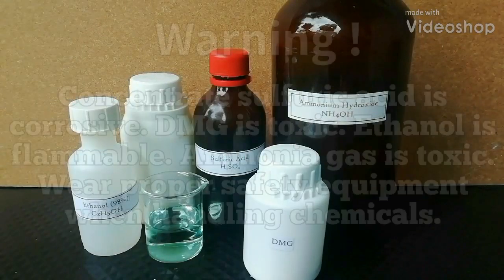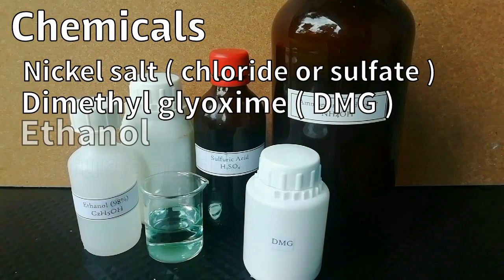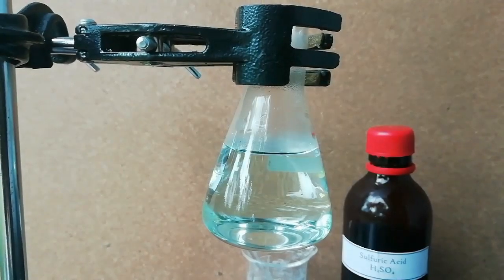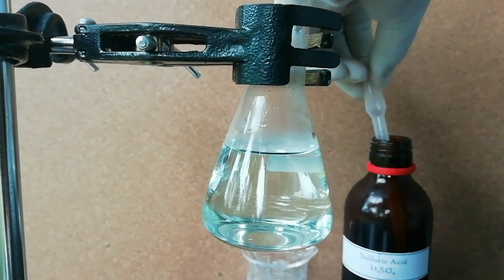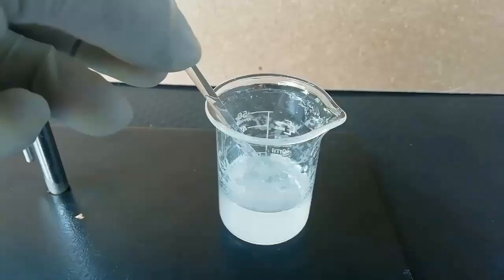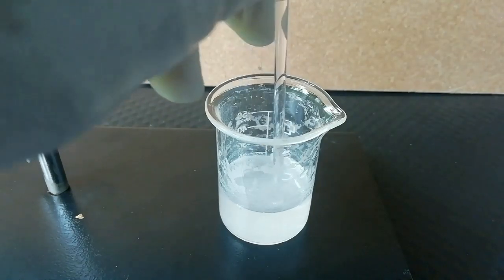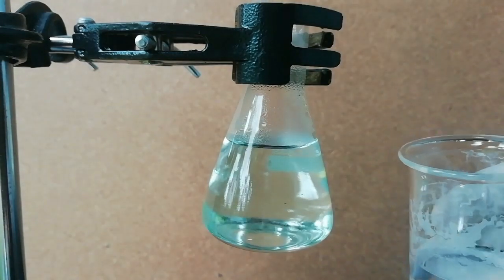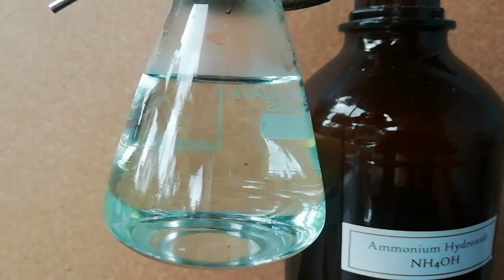Ni DMG reaction ( testing for Ni ions )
This video shows how to do Nickel DMG reaction. Normally this reaction can use to determine the percentage of nickel in a chemical sample such as ammonium nickel sulfate.

Warning !
Concentrate sulfuric acid is very corrosive. Ammonia is a toxic gas. Ethanol is highly flammable. Dimethyl glyoxime (DMG) is toxic. Must wear proper safety equipment when handling chemicals.

This experiment is very simple one. First dissolve nickel salt ( sulfate or chloride ) in hot water.  Then add few drops of sulfuric acid to acidify the solution. After that add about 2 ml of DMG solution. Now the solution is ready to start the reaction. Now add ammonium hydroxide. Then nickel DMG red precipitate starts to form.

Next videos…
Silver recycle from silver waste
Golden rain reaction
Elephant toothpaste
How to make Salicylic acid